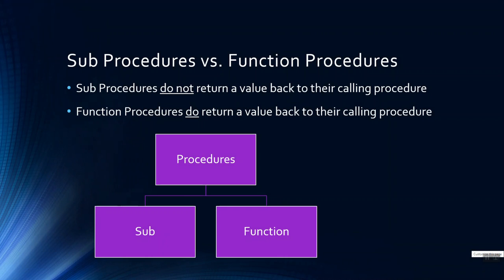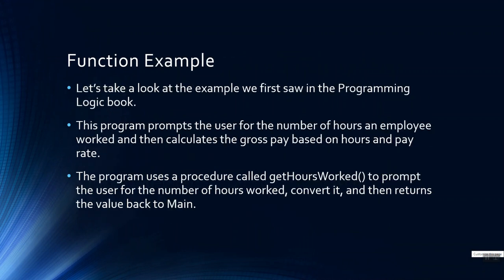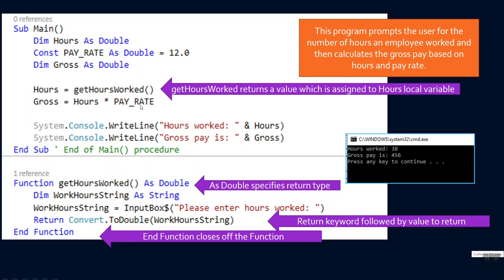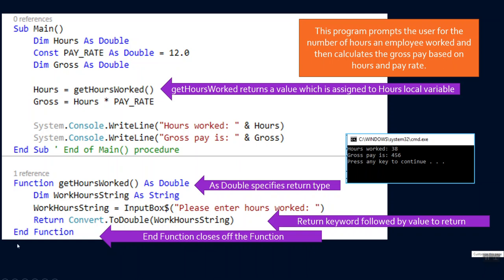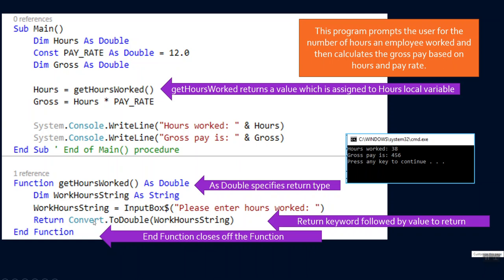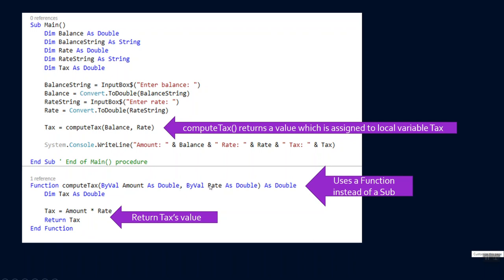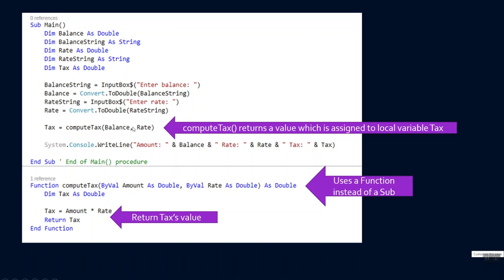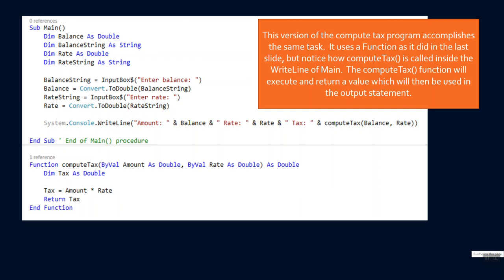Using Functions in Visual Basic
This video walks through the basics of creating and calling Function Procedures in Visual Basic.